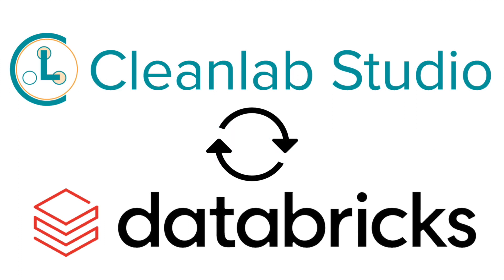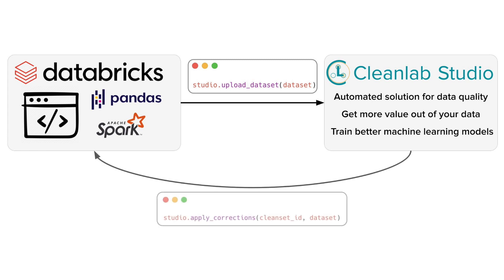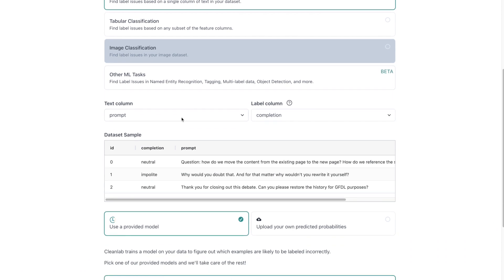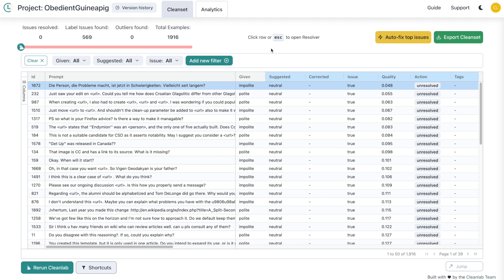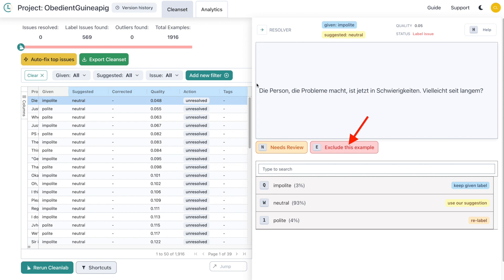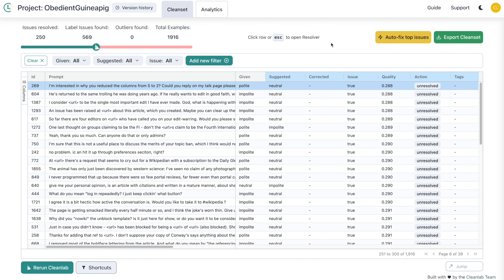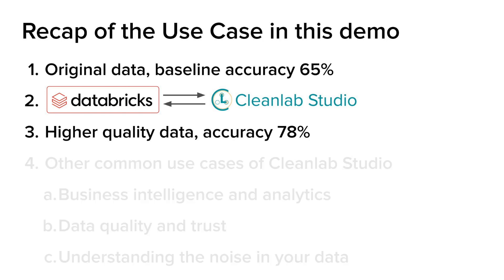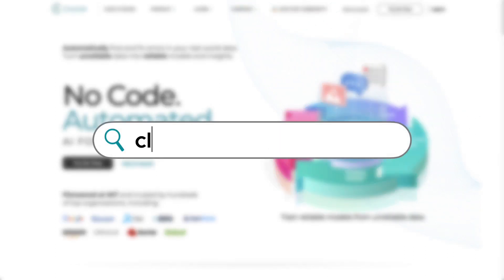How to use Cleanlab Studio from Databricks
NOTE: Since this video was recorded, all of the issue score columns have been updated so that *higher* scores corresponds to *more severe* instances of an issue.  Now, a data point with “label issue score” = 0.9 is for example more likely mislabeled than a data point with “label issue score” = 0.1. Read about the updated Cleanlab computed columns

In this video, we will demonstrate how to use Cleanlab Studio inside of any Databricks Notebook using the new partner connector.

Cleanlab Studio is the first automated solution for data quality to integrate with Databricks. It’s well-known that real-world datasets contain issues like label errors and outliers. Bad data causes issues like unreliable machine learning models and leaves data scientists spending valuable time correcting them by hand. Using Cleanlab Studio, you can get more value out of your data and train better machine learning models.

Timestamps:
00:00 Introduction
01:17 Getting Started using Cleanlab Studio with Databricks
02:36 Using the Connector
03:58 Project View inside Cleanlab Studio
05:02 Overview Issues with Analytics Tab
05:56 Correcting your Databricks Notebook with Cleanlab Studio
08:02 Get More: Advanced Features
08:33 Export Your Improved Data
09:34 Use Case Recap
10:19 Showing errors at labelerrors.com
10:54 Cleanlab Studio Image Demo
11:36 Get started at cleanlab.ai